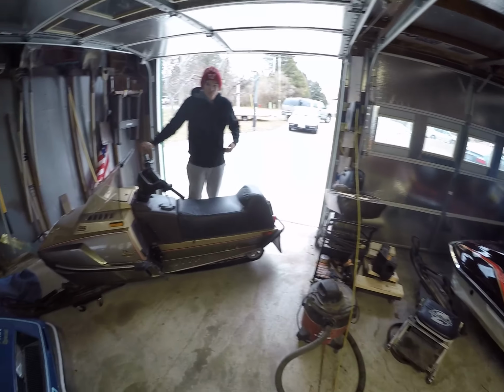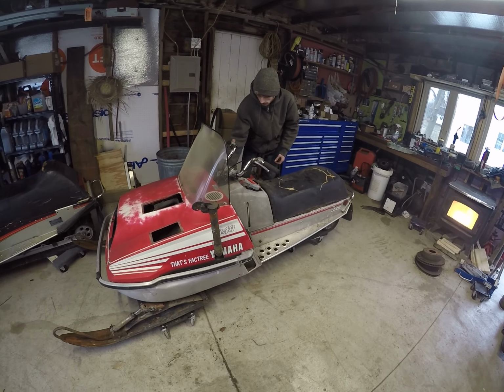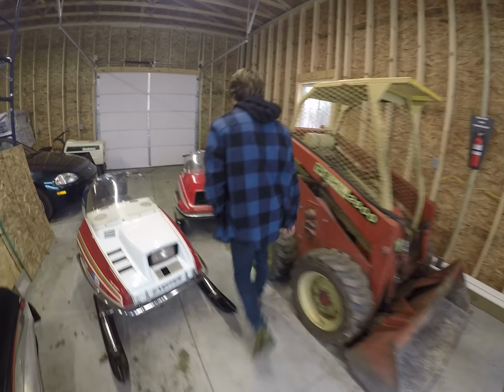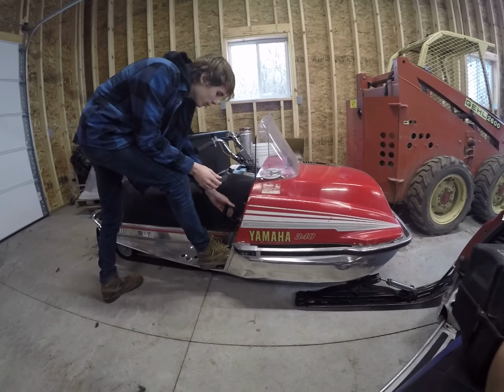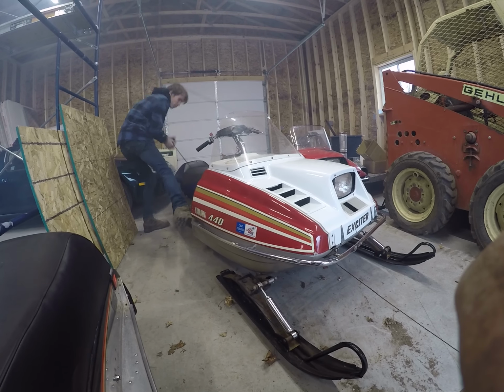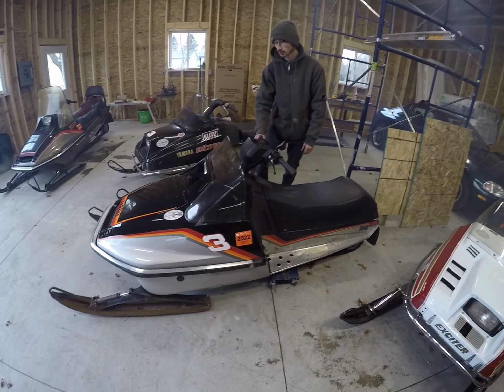10 Vintage Yamaha snowmobile cold start! Enticers, Exciters....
Short video of the BVRL boys starting up their fleet of vintage race and trail sleds!